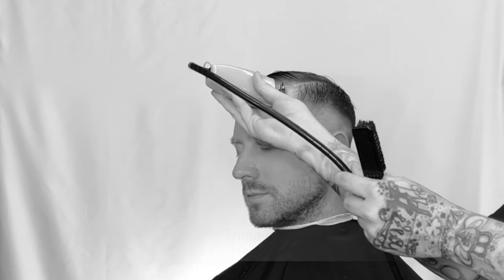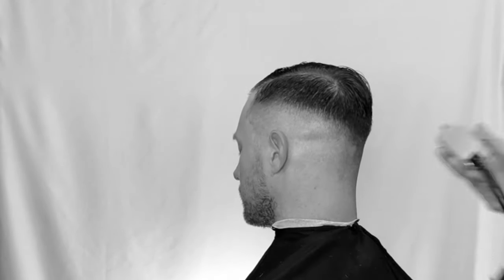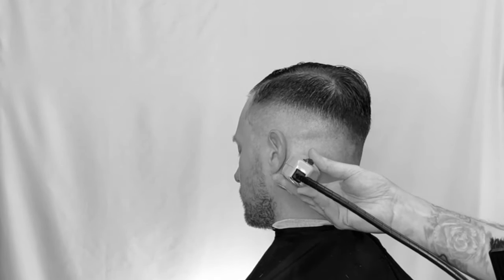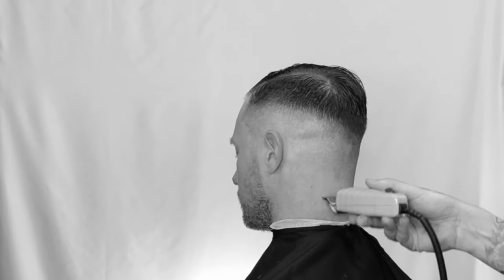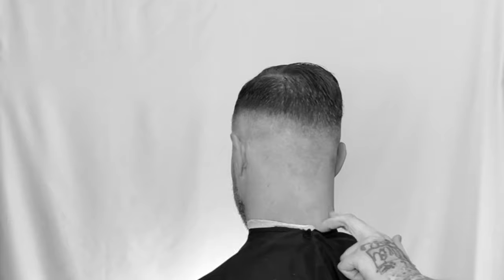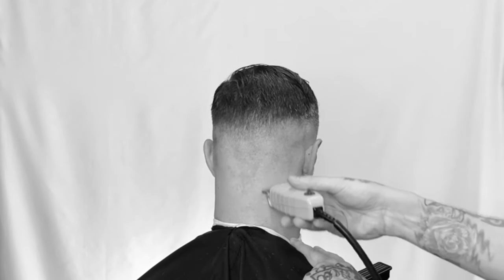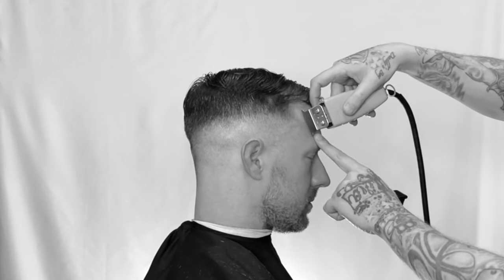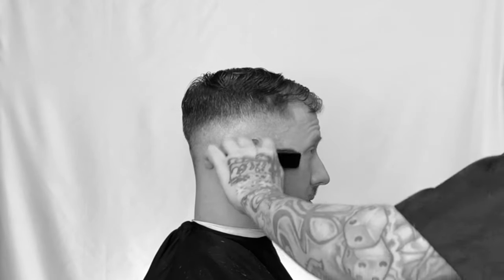Ian Crop 7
Detailing the front hair line and neckline with the trimmer.